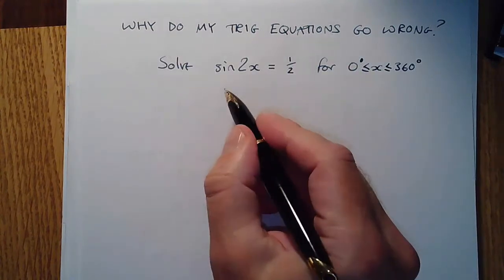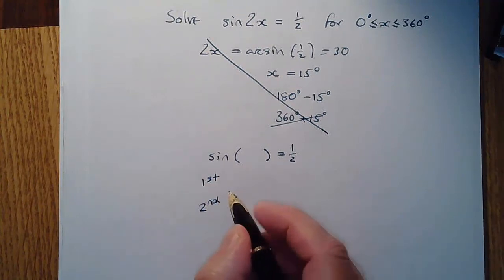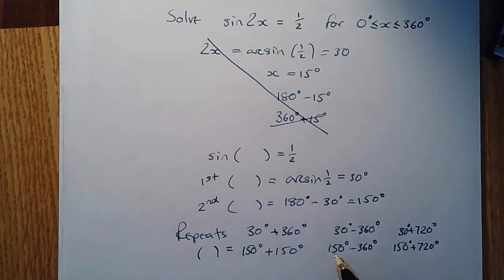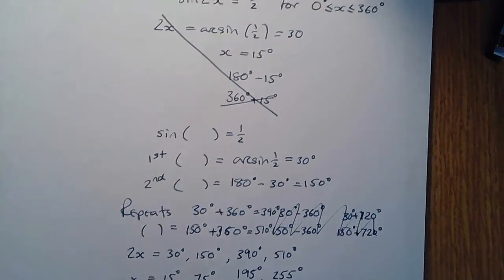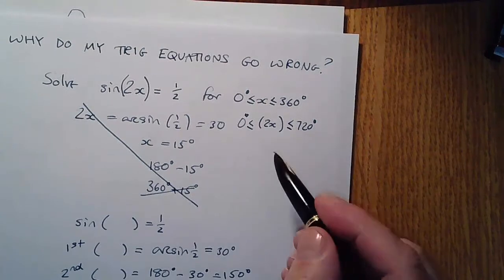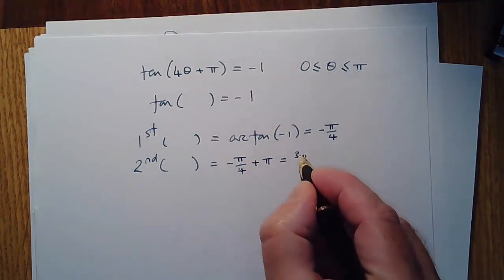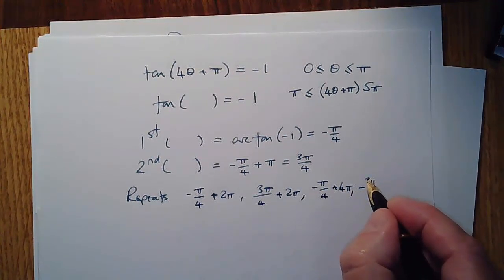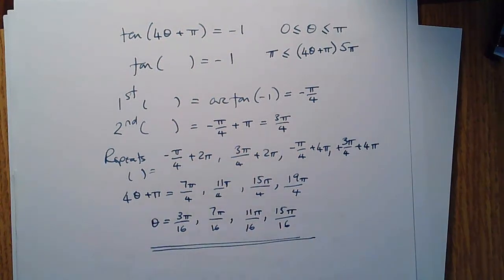Why you get trig equations wrong